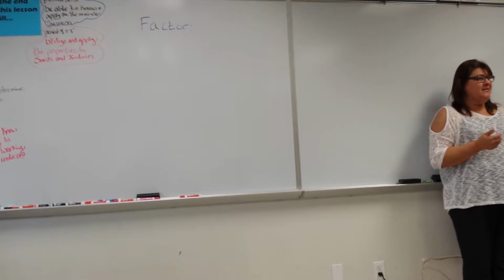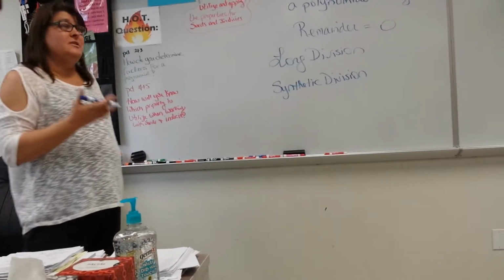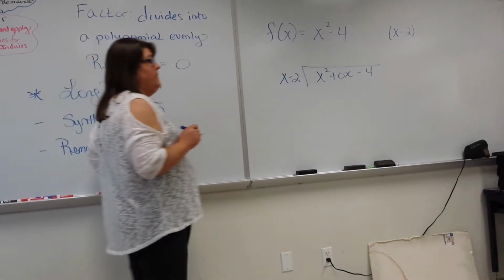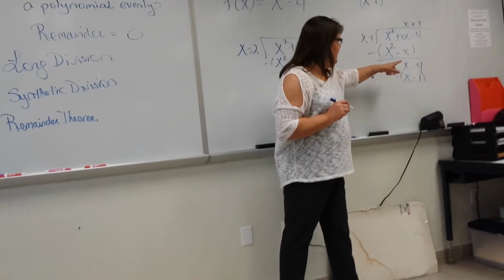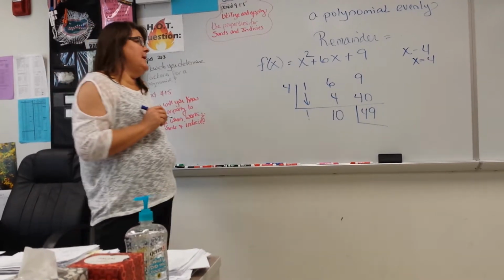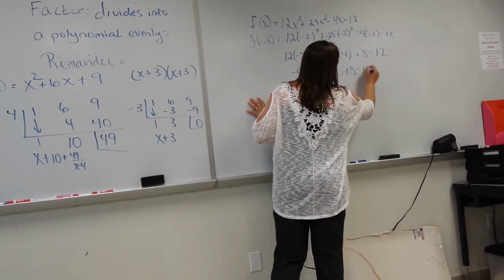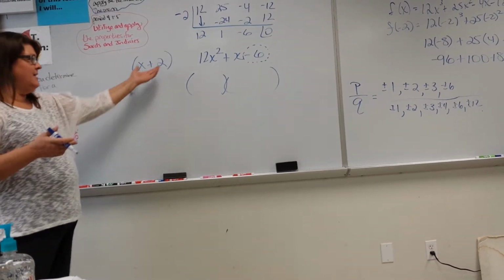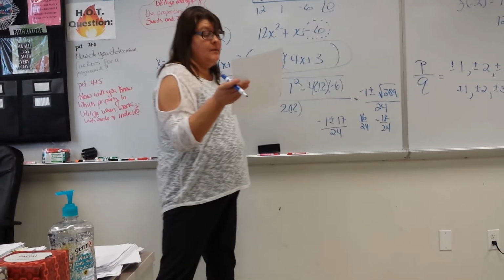Unit 2 Polynomials and Modulus - Dividing and factoring review Day 1